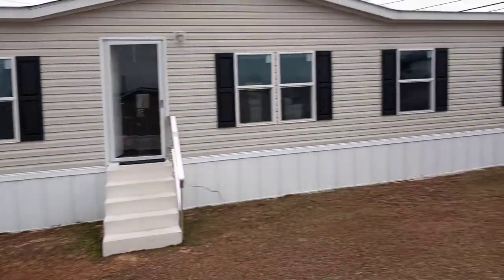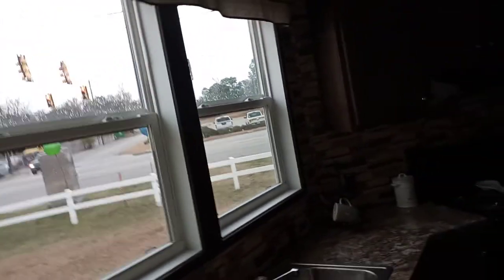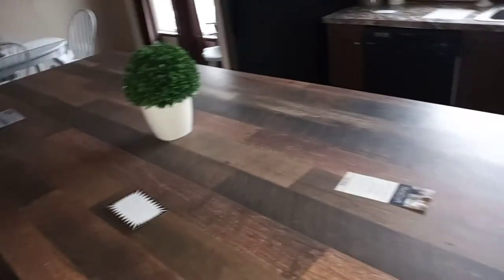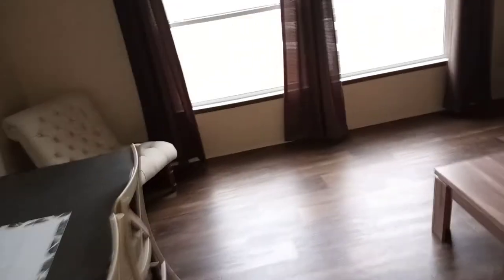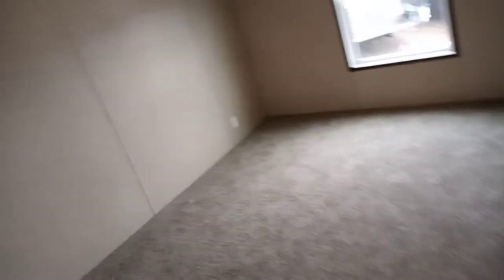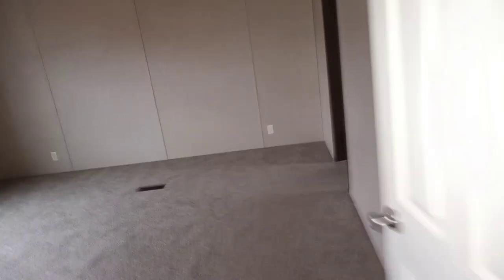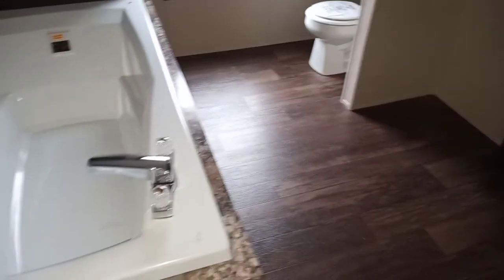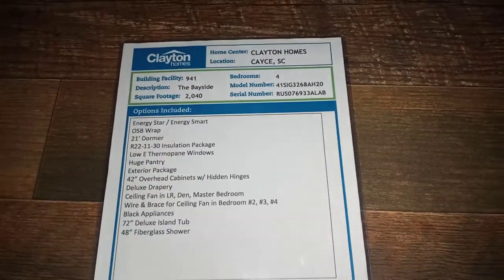"The Bayside" Edition Clayton Homes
Model: The Bayside

Bedrooms: 4

Bathrooms: 2

$ 121,371(Home pricing only)

Location: Cayce, SC